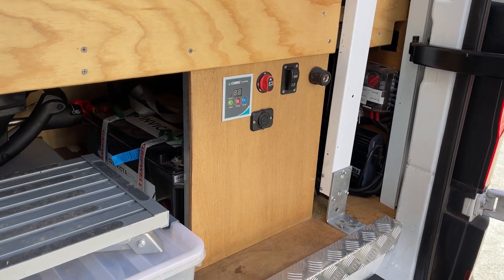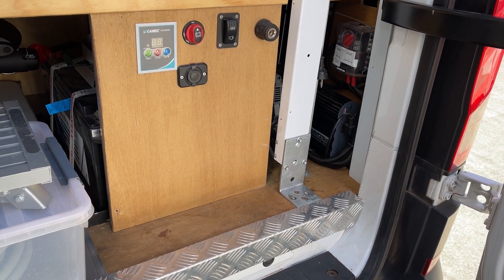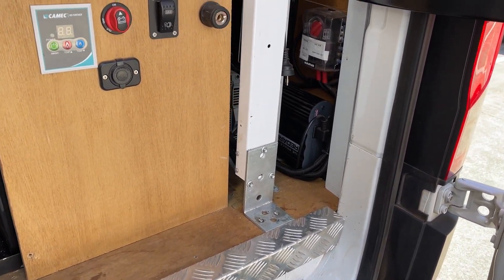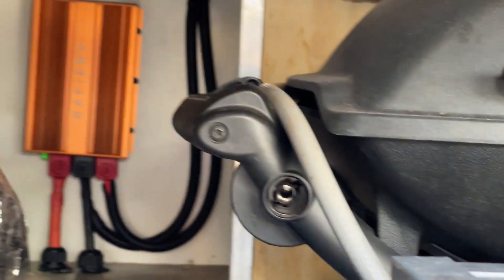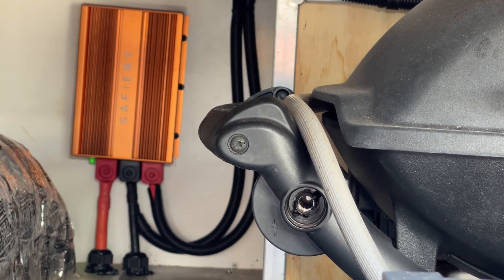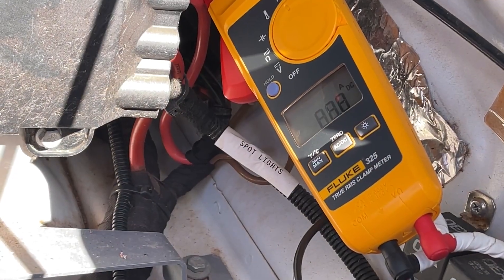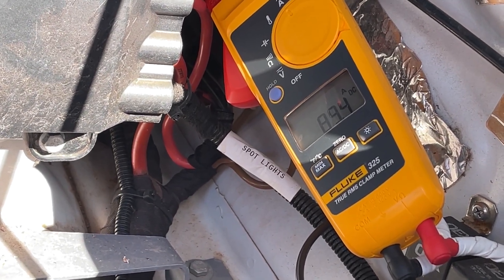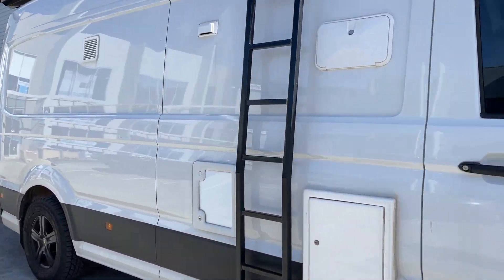VW Crafter gets 89A from Smart Alternator with Killa-wasp replacing Redarc Revision Manager 30 DC DC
This customer called after seeing the first video we did. He had travelled 5 hours and the lithium batteries were not charging. Why wasn’t the @Redarc Redvision with Manager30 charging? The Redarc installer said it was because of the smart alternator. Our tests showed the Manager 30 was only charging from solar but at a low 50W because of the poor solar conditions. The Redarc manual says priority is given to solar first, 240V charging second and DC to DC third. So the question is: Does this prioritisation still allow for both the DC to DC to charge while the Solar is running a small amount of charge? Or is the installer correct? Looking for comments from readers. However, the customer wanted it resolved quickly for an upcoming trip to the snow. The Killa-wasp is bullet-proof with smart alternators. It took 8 versions of firmware with Scotty and many patient hours by a customer 2 years ago to figure out the best way to extract power from a smart alternator. We nailed it in the end with albeit a complex algorithm and that is what we use in the Killa-wasp. It now looks so simple. The Killa-wasp does not fade or turn into a half-power mode. We installed the 12V to 12V DC to DC model in this Crafter close to the battery to maintain optimum charging voltage. It is also available in 12V to 48V which was the previous video. With a 48V system in the rear, the charge current is only 20A so the Killa-wasp can be installed in the engine bay. This customer can run the aircon in heater mode while driving in the snow and it will be fully powered by the Killa-wasp. That is a game changer for vans this winter! When you arrive at your destination, all the furniture and bedding inside is warmed up for a cosy night. howgoodsthat traveltheworld withoutconsumingtheearth VWcrafter killa-wasp